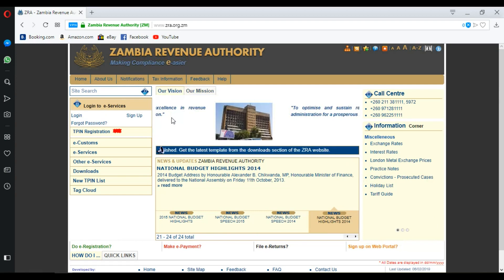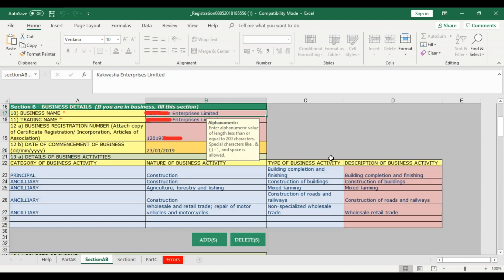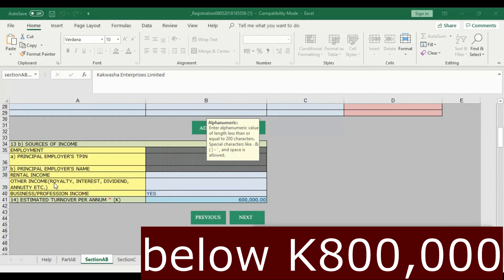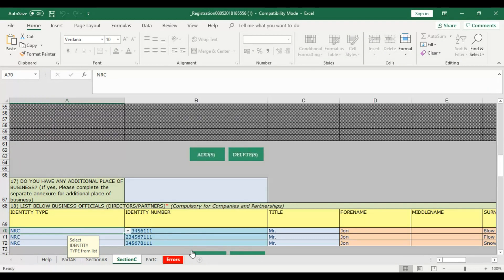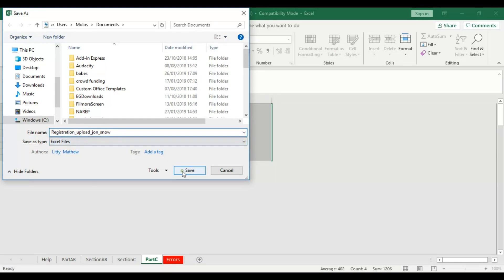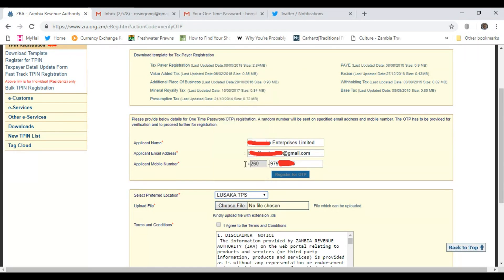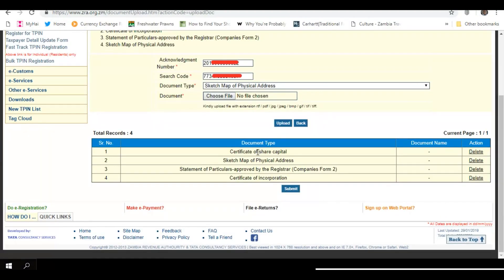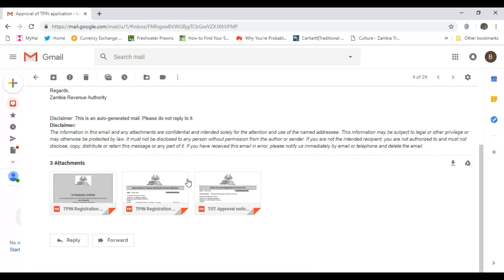How To Apply For Company TPIN Online: Can Be Used For Churches Too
I show how to apply for a company TPIN online from ZRA website in a step-by-step tutorial.
Had to keep it under 10 mins, so bear with me.